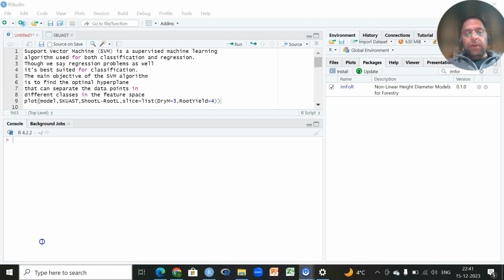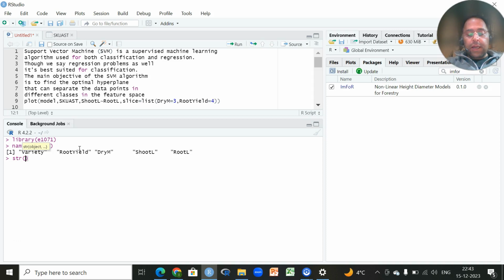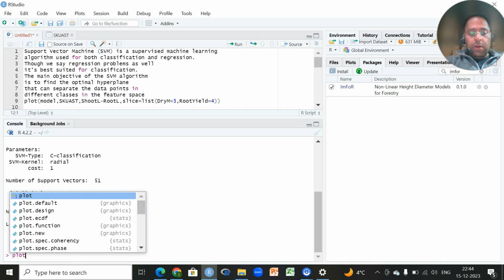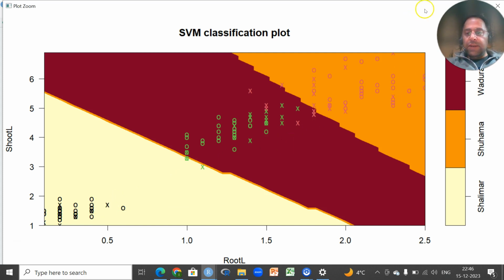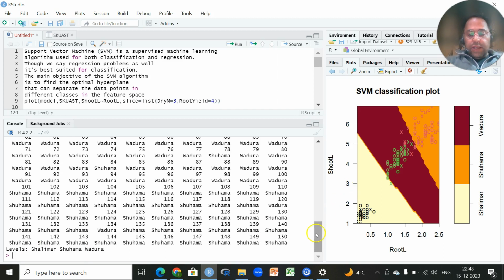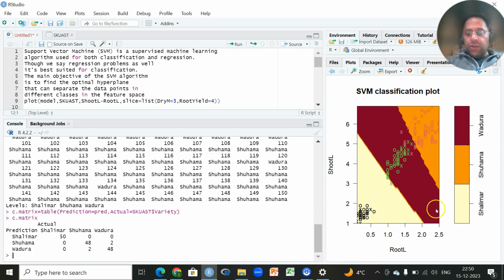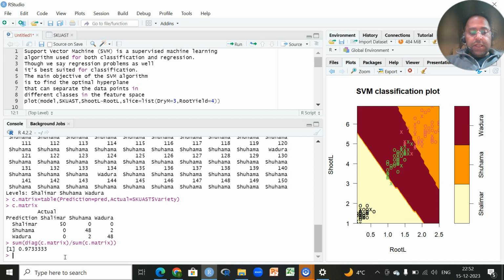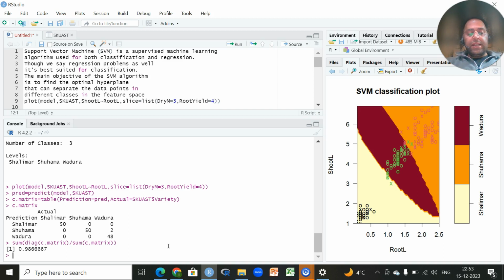Fitting of Support Vector Machine (SVM) Algorithms in R studio (Classification Problem)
library(e1071)
 names(SKUAST)
 str(SKUAST)
 model=svm(Variety~.,data=SKUAST)
 summary(model)
 plot(model,SKUAST,ShootL~RootL,slice=list(DryM=3,RootYield=4))
 pred=predict(model,SKUAST)
 pred
 c.matrix=table(Prediction=pred,Actual=SKUAST$Variety)
 c.matrix
 sum(diag(c.matrix)/sum(c.matrix))
 model=svm(Variety~.,data=SKUAST,kernel="radial",cost=4)
 summary(model)
 plot(model,SKUAST,ShootL~RootL,slice=list(DryM=3,RootYield=4))
 pred=predict(model,SKUAST)
 c.matrix=table(Prediction=pred,Actual=SKUAST$Variety)
 c.matrix
 sum(diag(c.matrix)/sum(c.matrix))